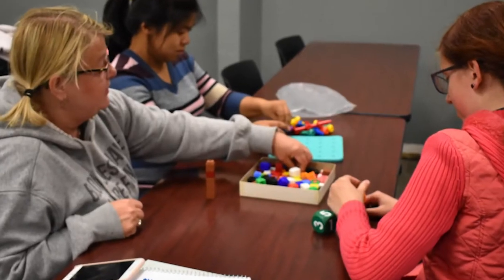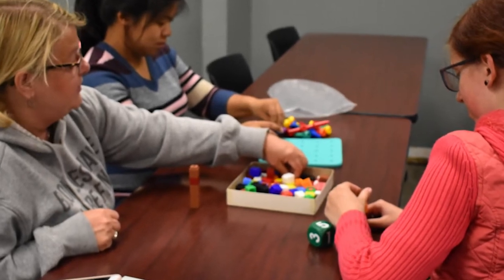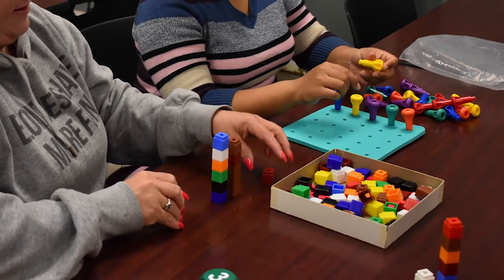In Focus: Early Childhood Education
An in-depth look at Black Hawk College's Early Education Career program. Hear from faculty and students on what you will learn in the program and how you can apply that after graduation.